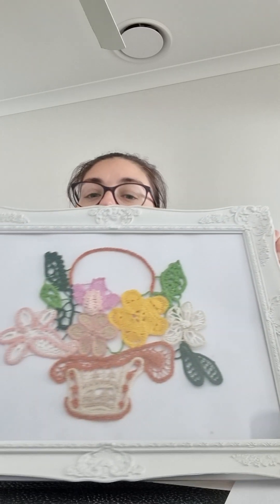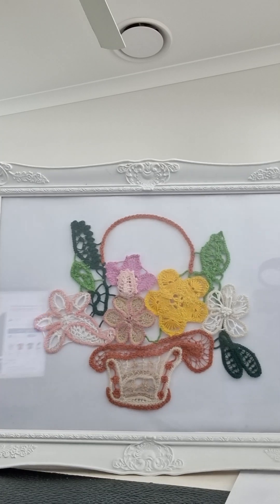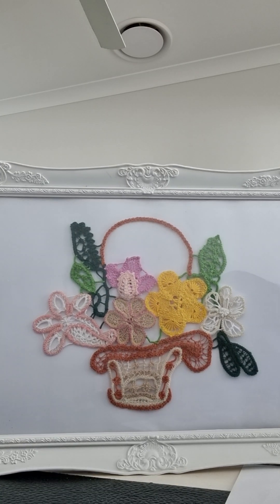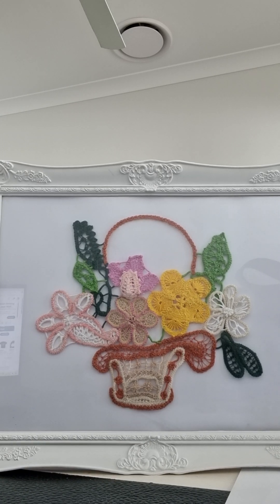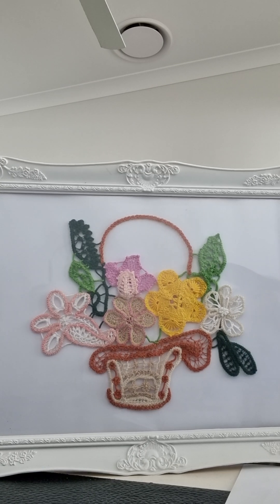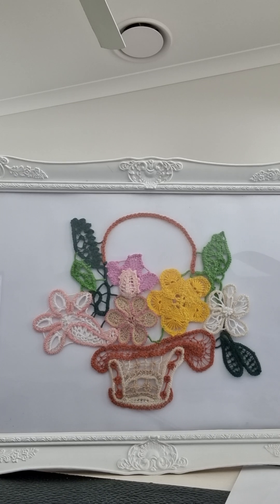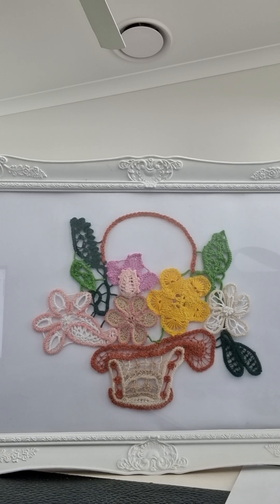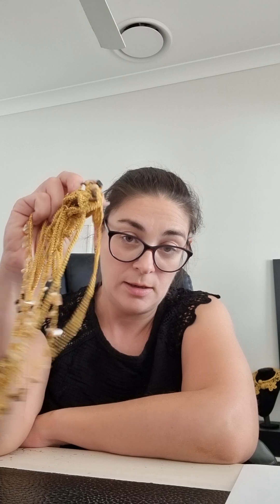want to learn Romanian Point Lace Design modern and traditional?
Get in touch and come point lace with me in a private Fb group!
for details!

XO
Lorena 🪡